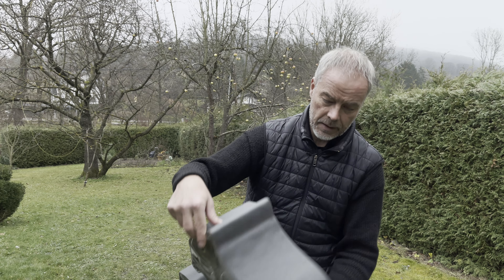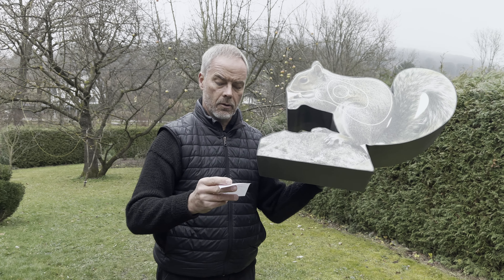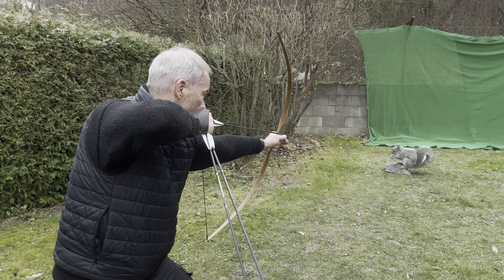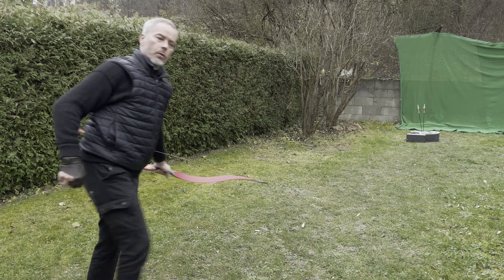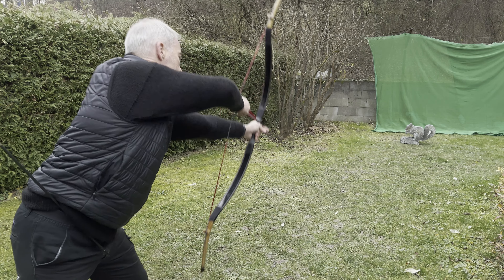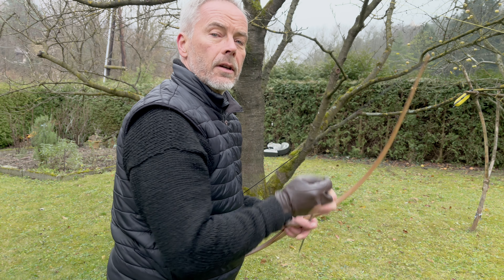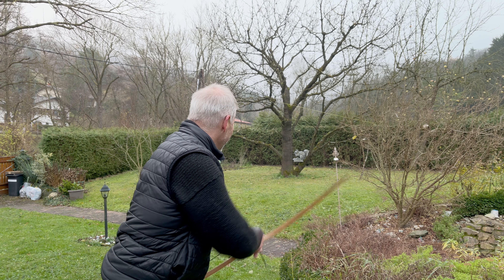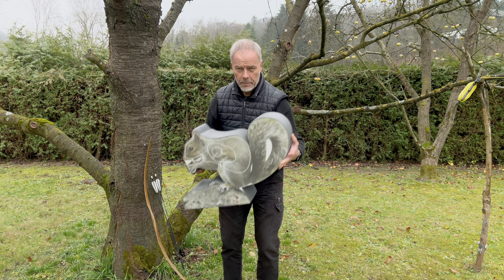2D Squirrel Target by Bogár Archery - Review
I did not want to shoot it, but some of you asked for a review :)
The 2D squirrel polifoam target by Bogár Archery. I got it as a gift when we were visiting them.
But okay, I will shoot some arrows at it and have fun :)

Licensee:
ArminHirmer

Audio File Title:
Fashion Hip Hop Rock (Stylish Boy)

Audio File ID:
111449

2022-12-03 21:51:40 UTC